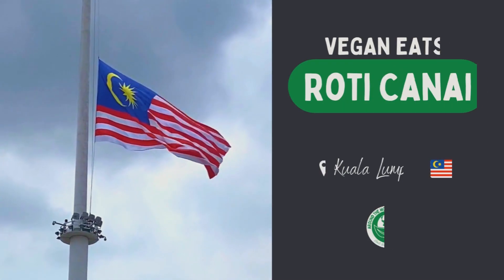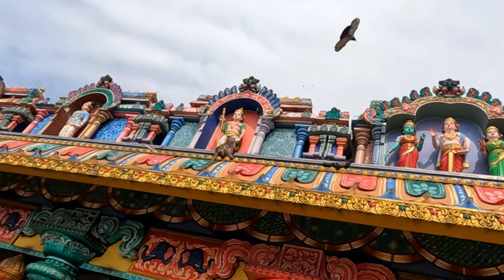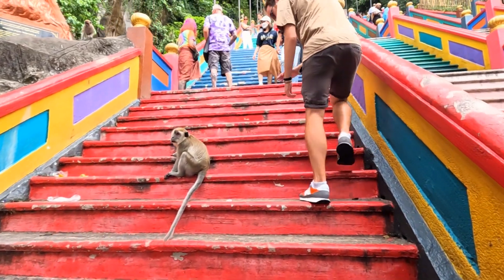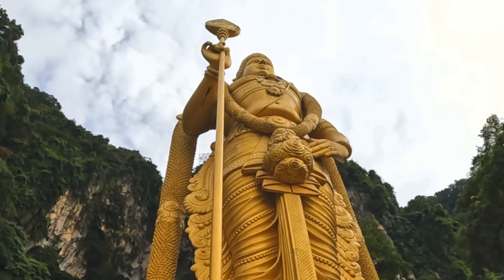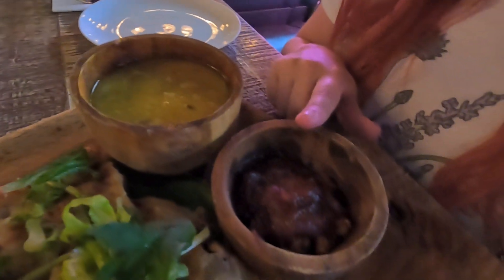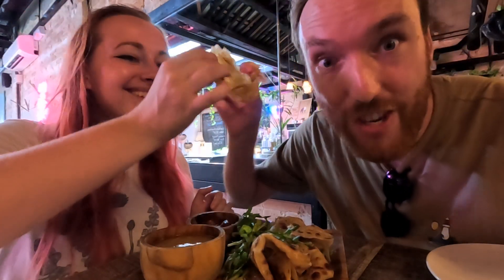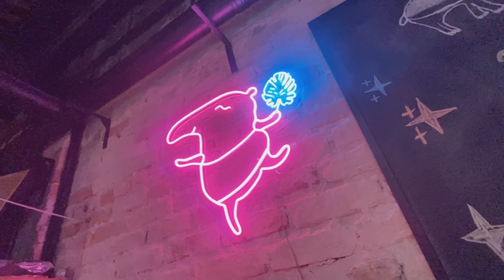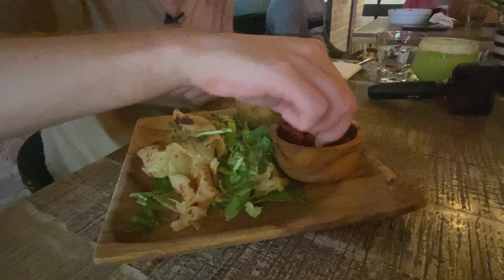We Tried DELICIOUS Vegan-Friendly Roti Canai in Kuala Lumpur, Malaysia! 🇲🇾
In this video we try one of Malaysia's much loved dishes that can be traced back to Indian origins, Roti Canai!

Starting our adventure at the spectacular Batu Caves complex, we take the train back into downtown KL to venture towards the Hungry Tapir. This veggie/vegan restaurant has many plant-based dishes on its menu as well as a fully vegan roti canai! Finding a dairy-free version can be hard so we were very pleased to discover this one! Join us as we try this restaurant-quality vegan version of this beloved street food, roti canai! See how it looks, hear about how it tasted, and decide with us if it lives up to its reputation across Malaysia. Have you visited The Hungry Tapir? Or have you found an amazing vegan roti canai elsewhere in Kuala Lumpur? Mike and Kyra x